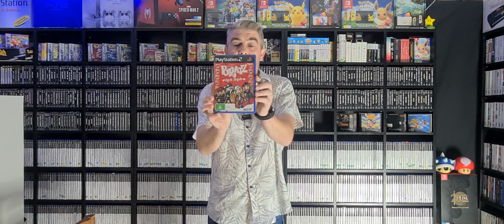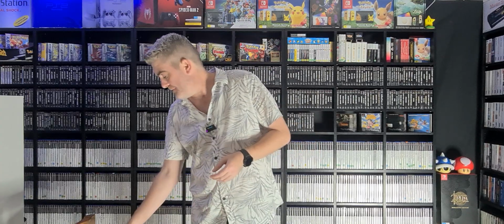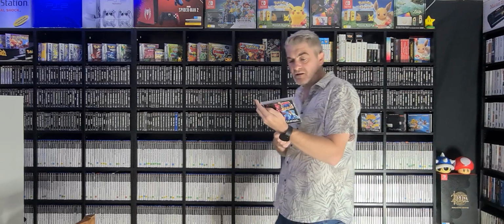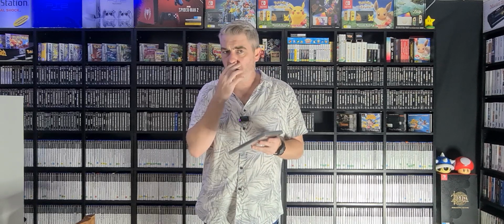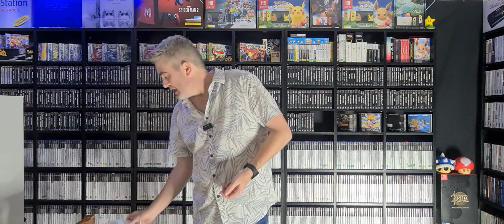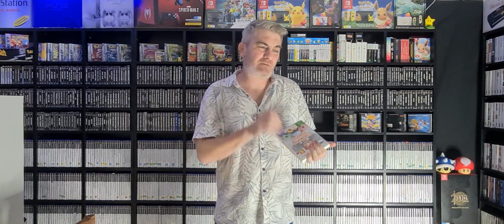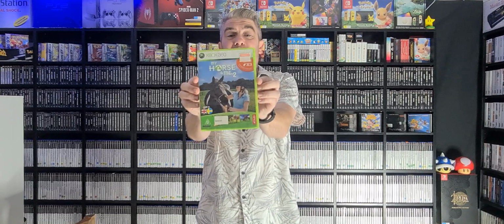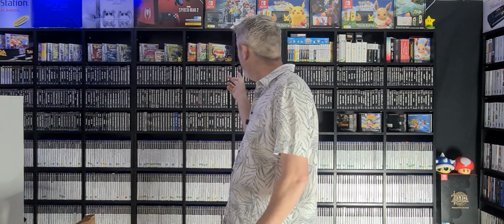Game Pickups 21st April 2024 - Bratz Bundle